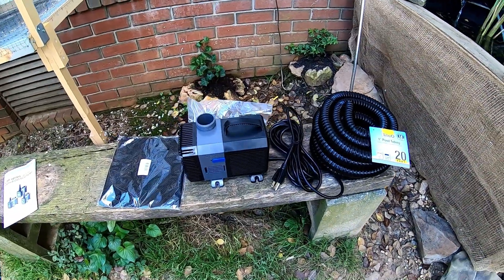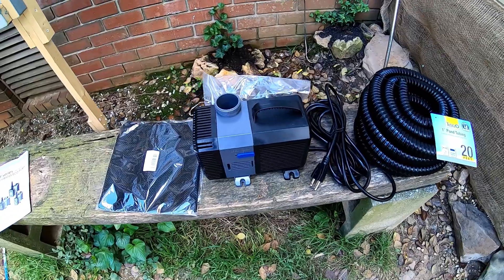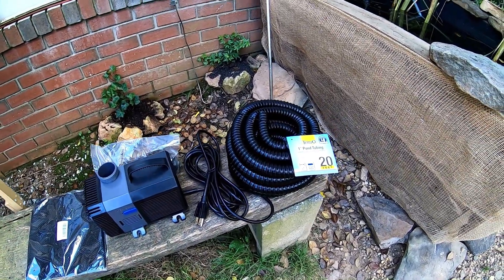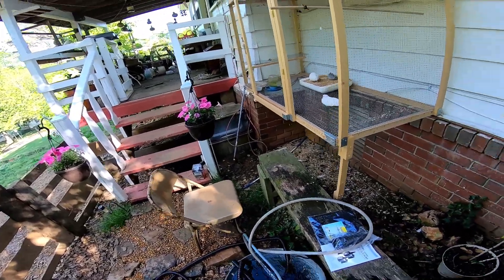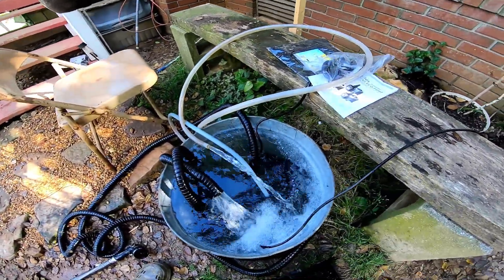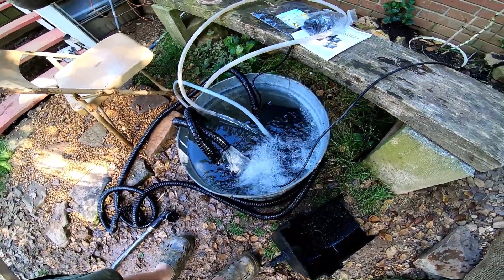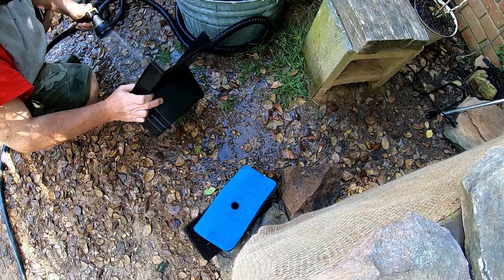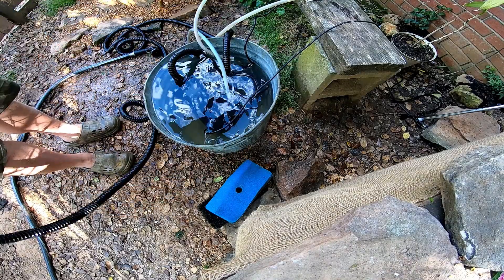testing Pond Pumps and building a Filter Box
We ordered a proper professional Pond Pump that moves Water at 4600 gallons an hour. But is it too powerful for our new Garden Pond? Let's test them both out! I built a DIY Filter Box as well.

B-Rad shorts 2022